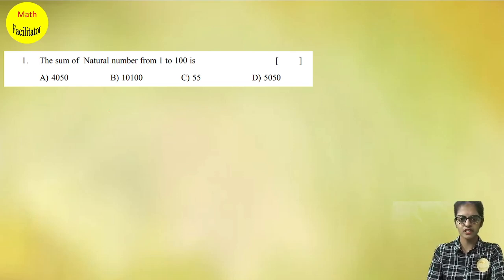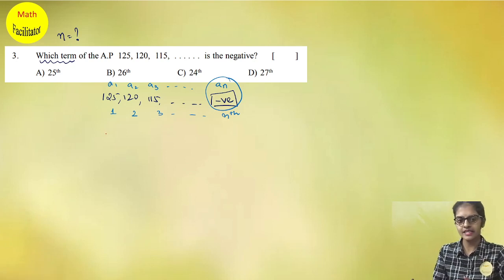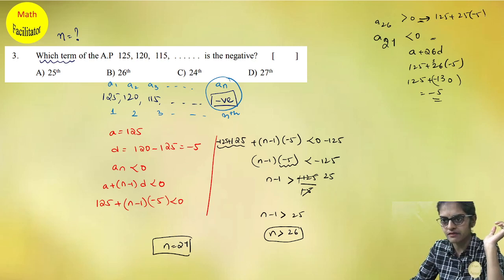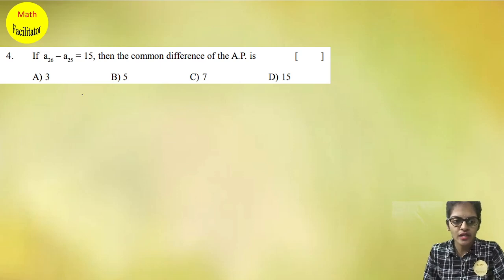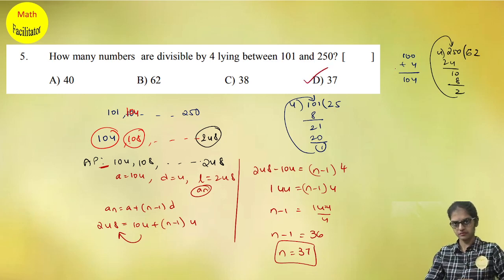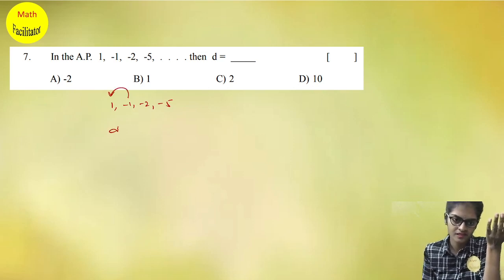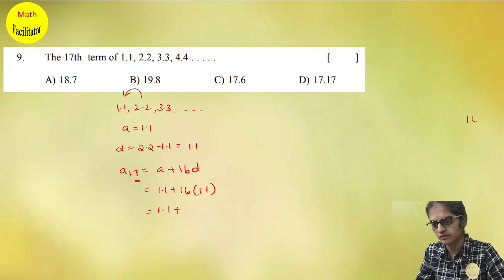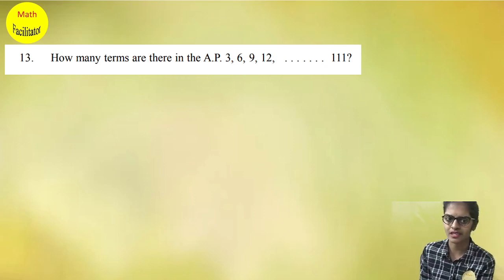Class 10 Board Exam 2023| Progressions Abyasa Deepika Questions | Telangana | AP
Abyasa Deepika
For  free notes click on this link: